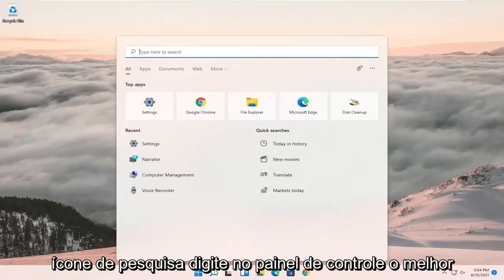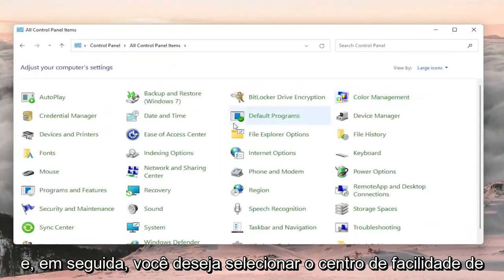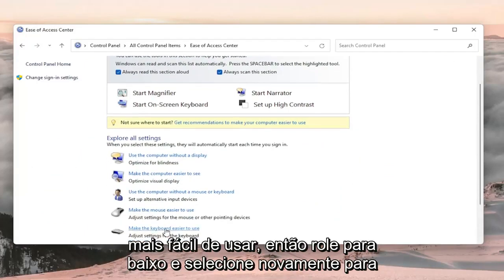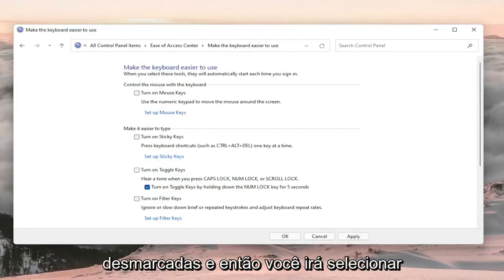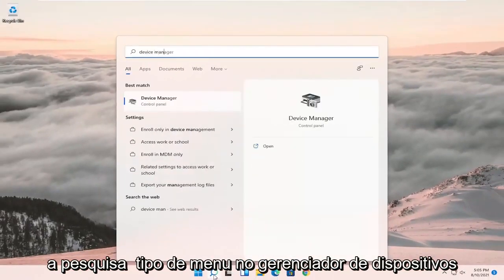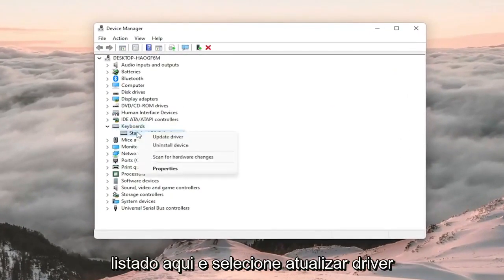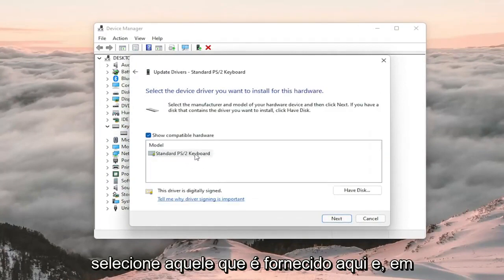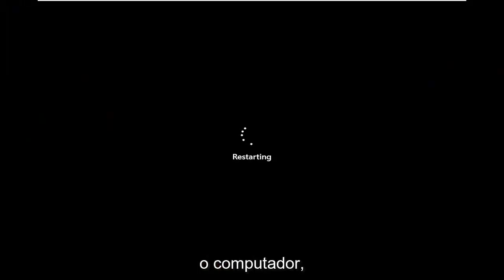Tecla SHITF não funciona WIND0WS 11- RESOLVIDO [Tutorial]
Correção: a tecla Shift não funciona no Windows 11

A tecla Shift é uma tecla modificadora no teclado do seu computador, ou laptop, cuja função principal é capitalizar letras minúsculas, além de adicionar símbolos.

Combinado com outras teclas, como CTRL, ALT, ESC e várias outras, Shift executa certas funções, incluindo realçar o texto, abrir o Gerenciador de tarefas, teclas de aderência ou teclas de filtro, entre muitas outras.

Quando a tecla Shift fica presa, isso pode significar várias coisas, incluindo sujeira presa embaixo das teclas ou que as teclas de aderência foram ativadas, driver ou problemas de hardware.

A tecla shift não funciona após a atualização do Windows 11

Muitas pessoas e a maioria dos usuários avançados tendem a usar os atalhos do teclado para realizar operações em um computador. Por exemplo, usar CTRL + Shift + ESC abre o Gerenciador de Tarefas. Assim, a tecla Shift desempenha um papel realmente importante na operação de um computador, em vez de apenas pressioná-lo e segurá-lo para capitalizar o texto. Agora, se a tecla Shift do teclado não está funcionando no PC com Windows 11, este artigo mostra como corrigir o problema.